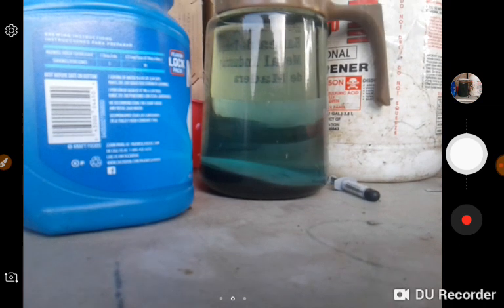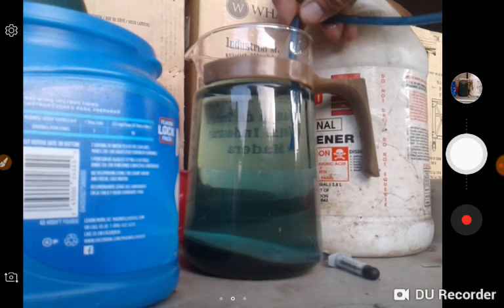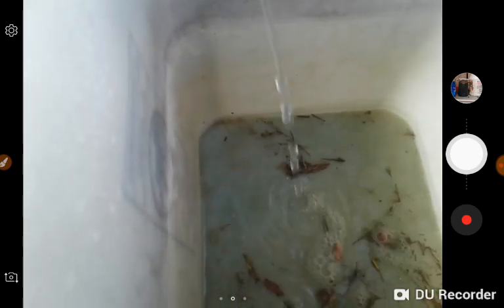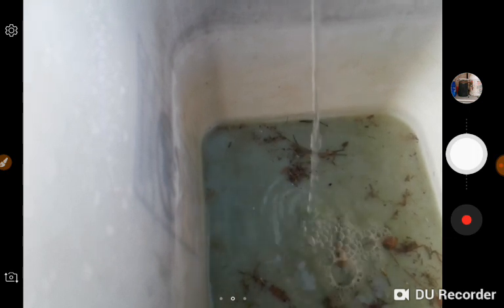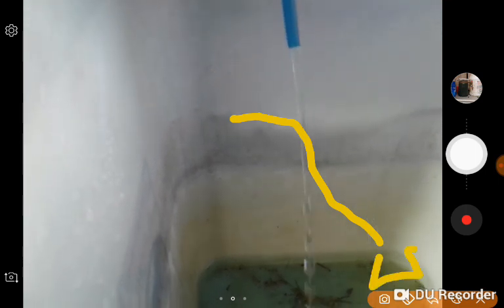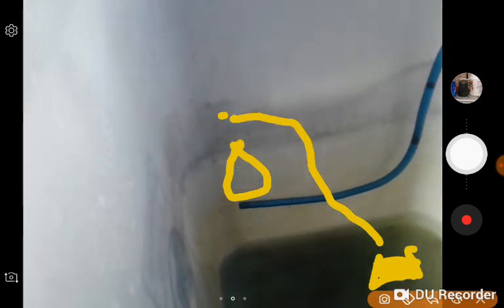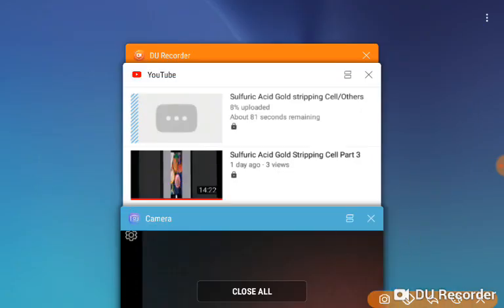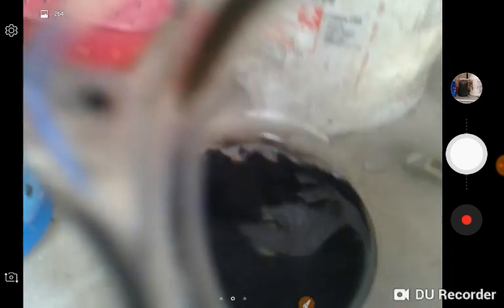Sulfuric Acid Gold Stripping Cell Part 4